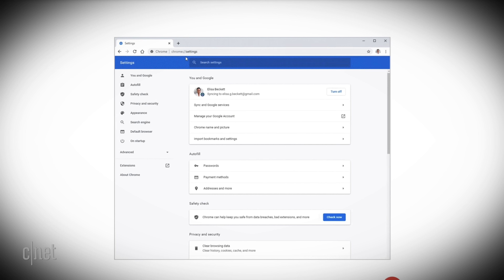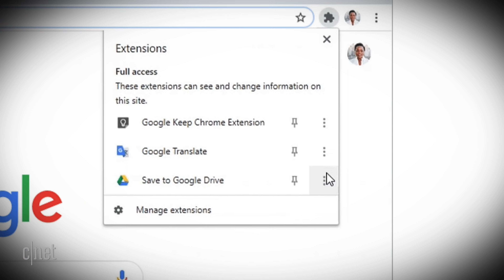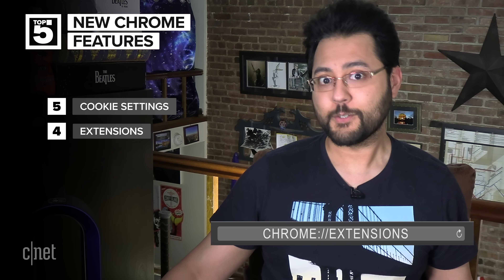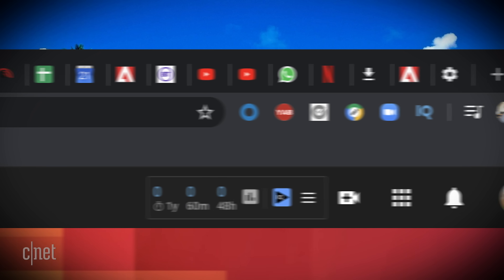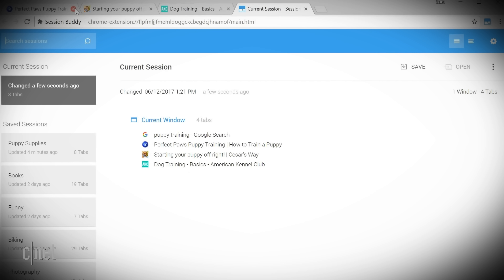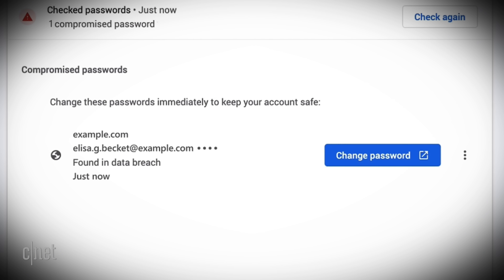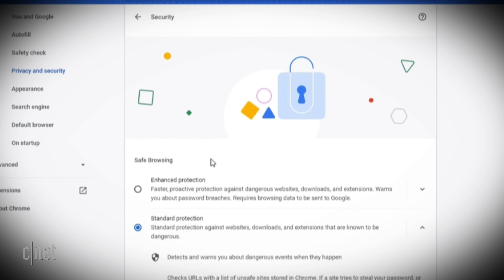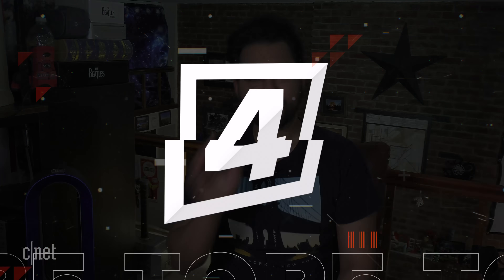Google Chrome's best new features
Google updated its venerable browser, and it has a lot of new tricks that should make it a pleasure to use.